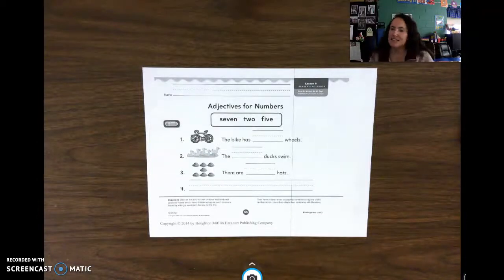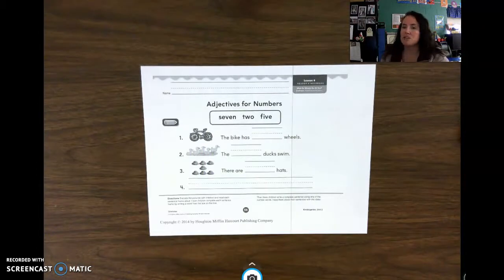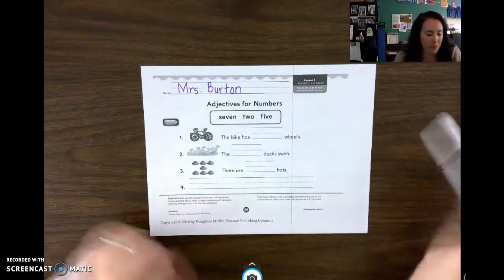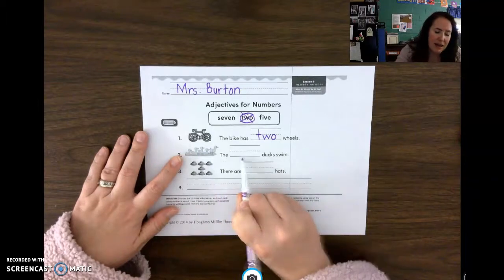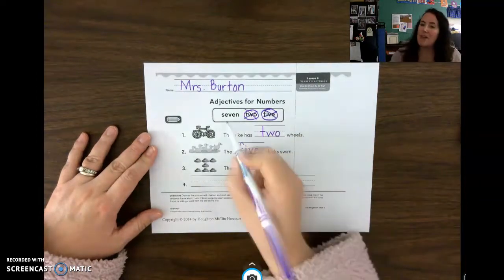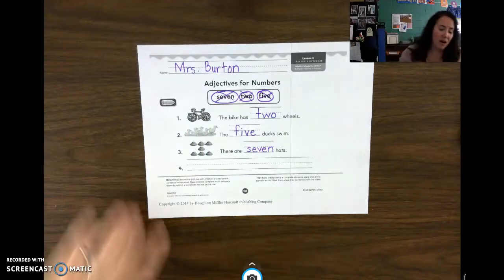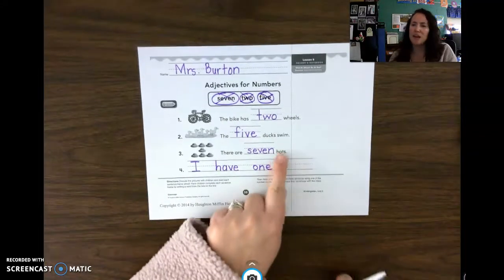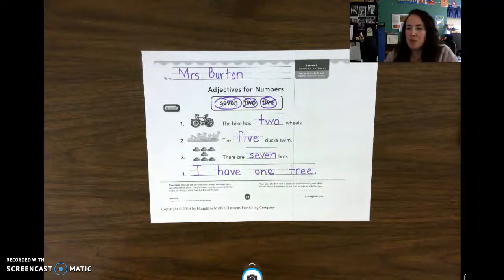Grammar Fri Dec 11th